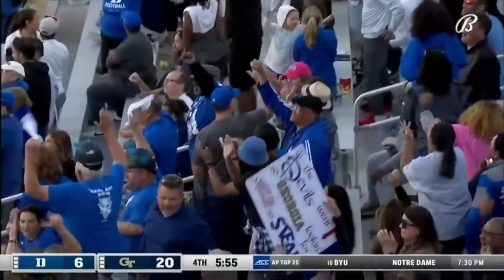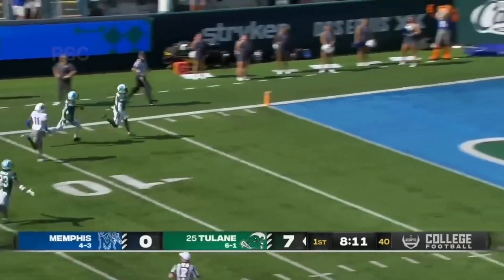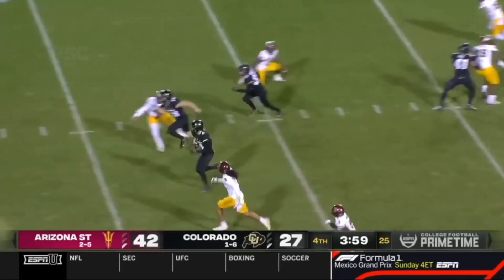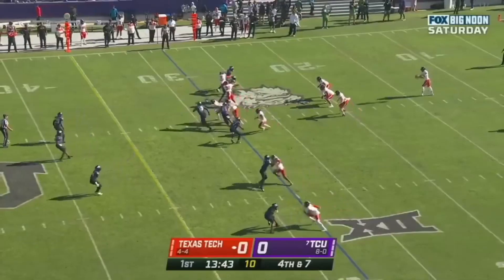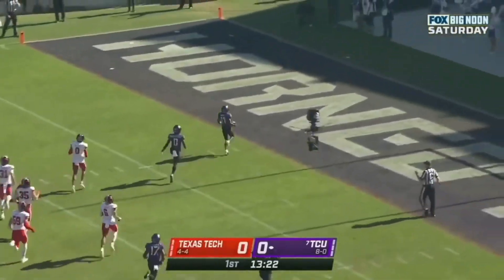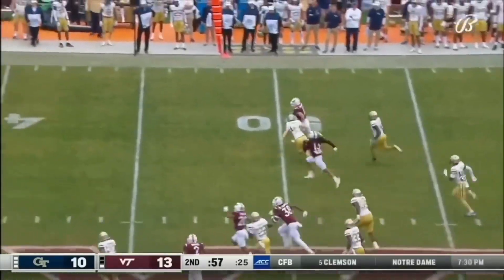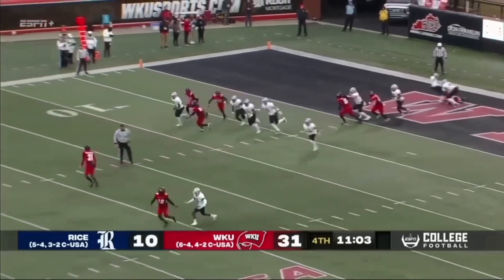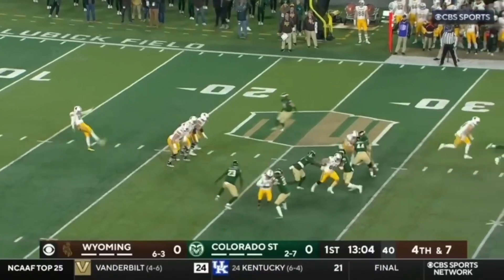All Punt Return Touchdowns from the 2022 College Football Season."